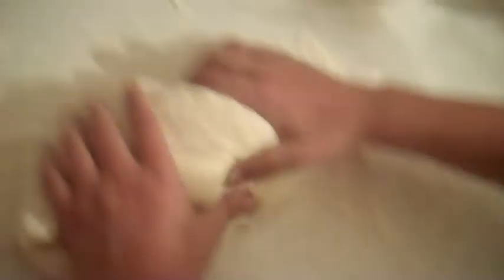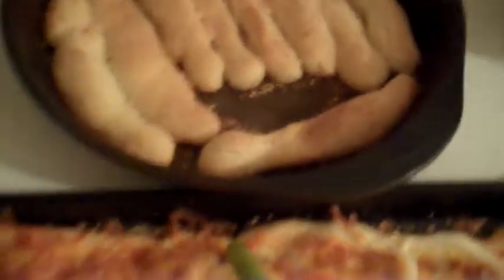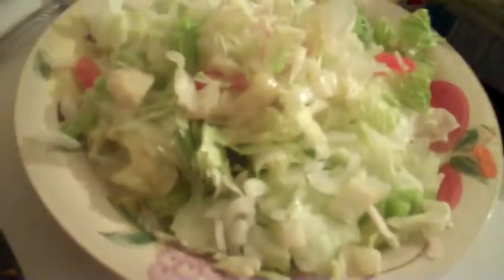Pizza and Bread Sticks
From SummerofFunBlog.com or

Welcome to Food Fun Friday. This week instead of mini pizzas I made a crust pizza. It was a lot more work but it was a lot more fun and I really like the way it tastes. The dough was so squishy, I really enjoyed kneading it.